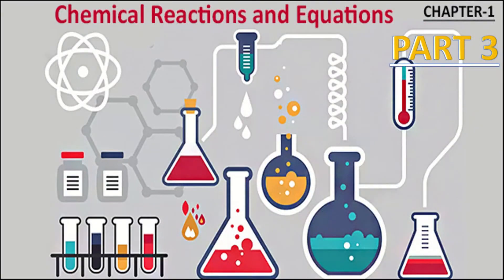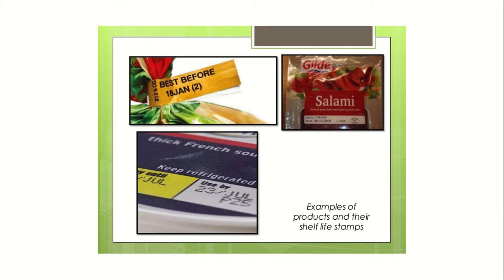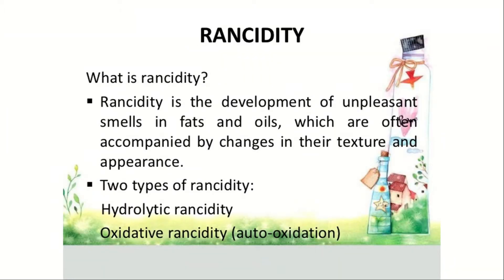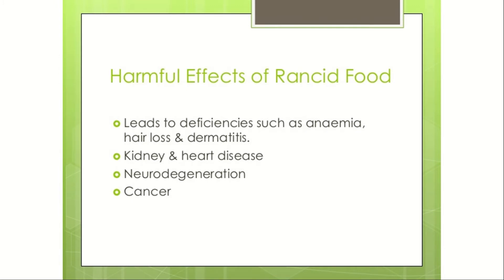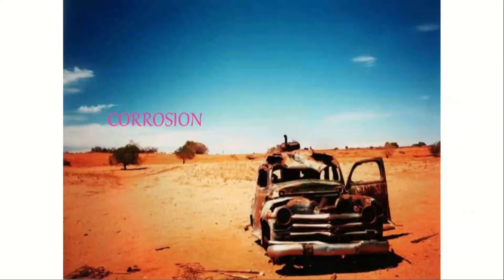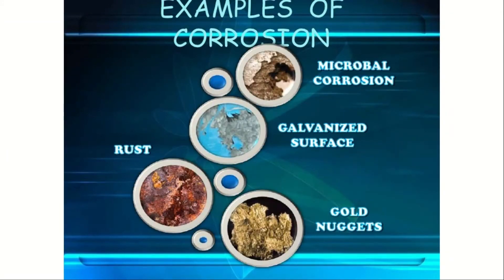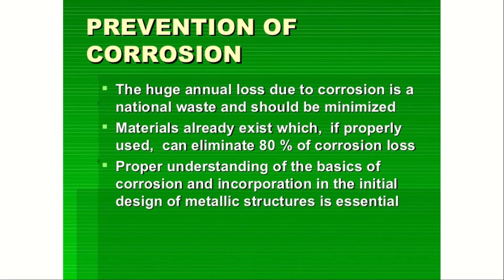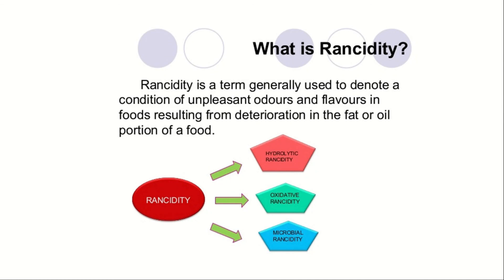CHEMICAL REACTIONS & EQUATIONS (PART 3)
This video consists of explanation on topics
1. Shelf life
2. Factors that effects food shelf life
3. Rancidity
4. Factors causing Rancidity
5. Harmful effects of Rancid food
6. Food high in lipids
7.Prevention of Rancidity
8. Corrosion
9. Agents of corrosion
10. Effects of corrosion
11. Examples of corrosion
12. Types of corrosion
13. Prevention of corrosion
14. Summary